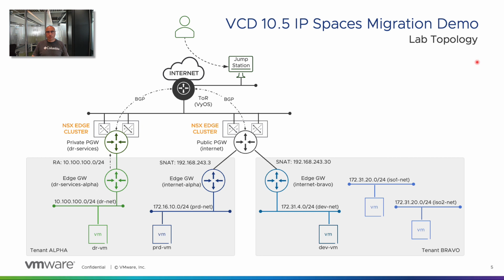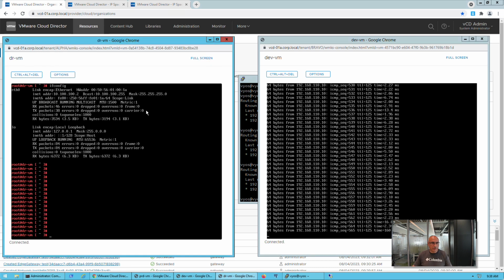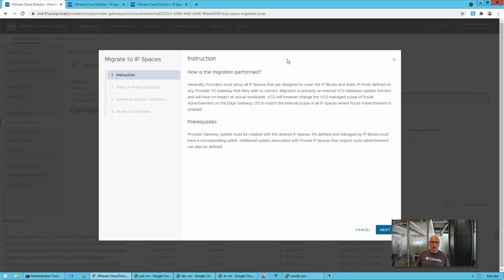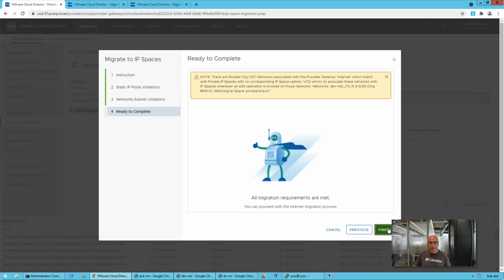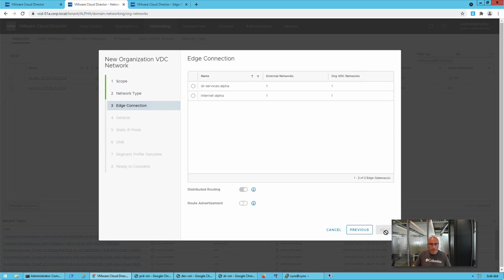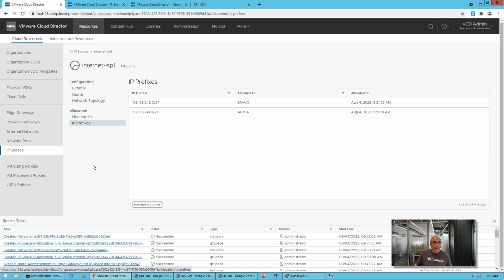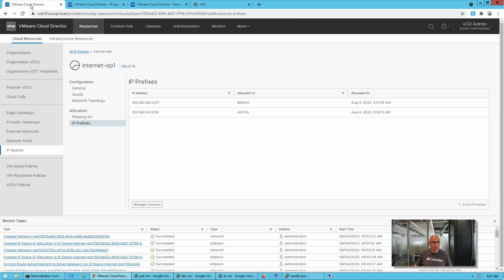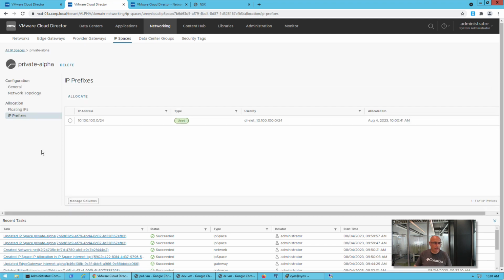What’s new for IP Spaces in VMware Cloud Director 10.5 – Part 2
VMware Cloud Director 10.5 introduces a seamless and secure migration workflow for Provider Gateways to be migrated from legacy IP Blocks to IP Spaces without causing data-plane disruption. This will significantly improve the providers' operational experience and solve any existing Provider Gateway IP address management transition challenges.